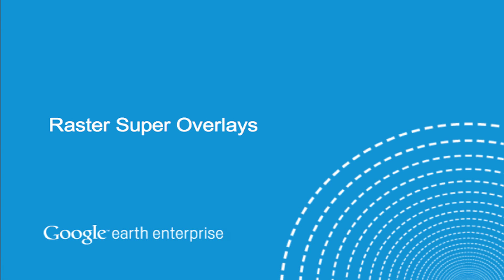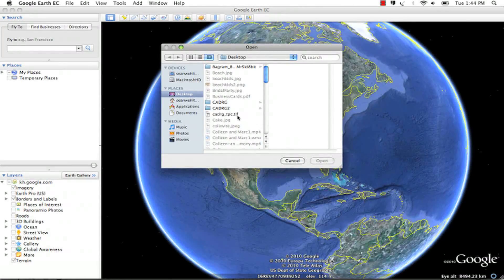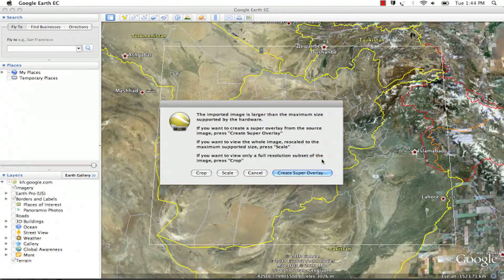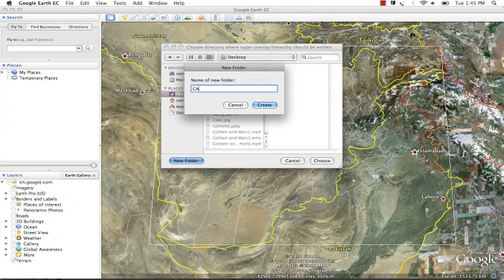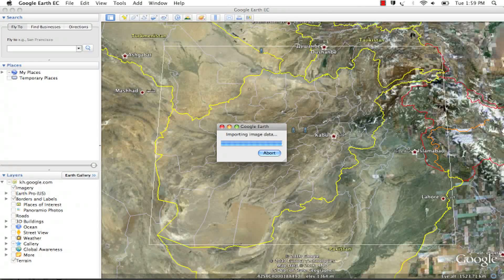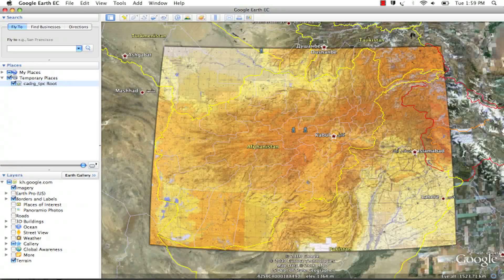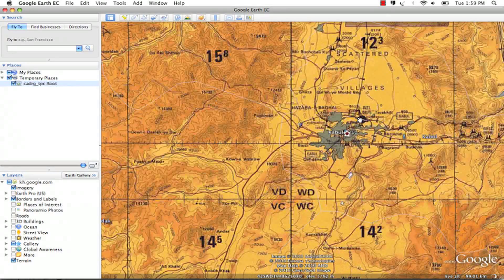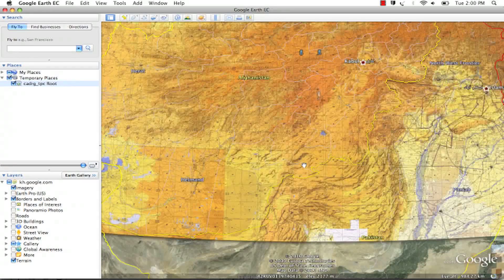Google Earth Pro / Enterprise Raster Import - Super Overlay Option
Using the Google Earth Pro / Enterprise Client to import a GeoTIFF using the "Super Overlay" option